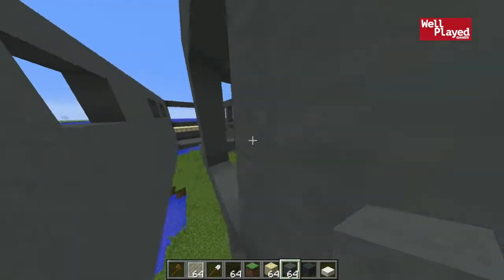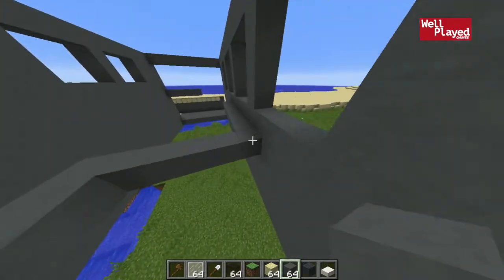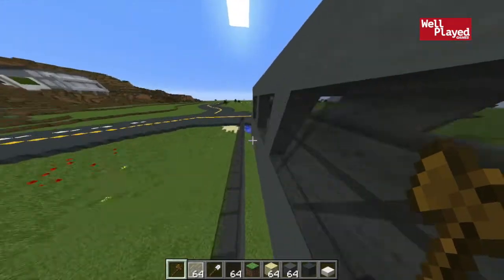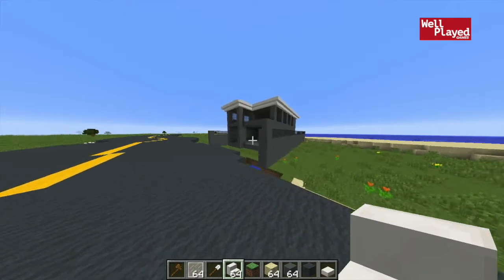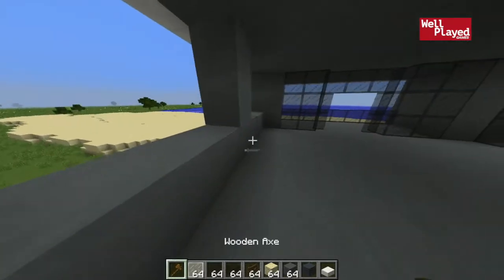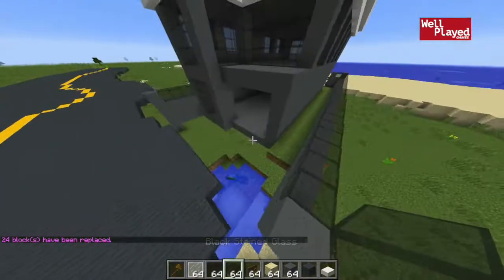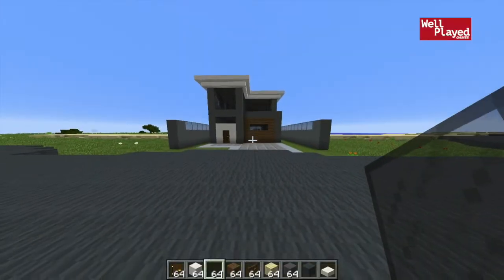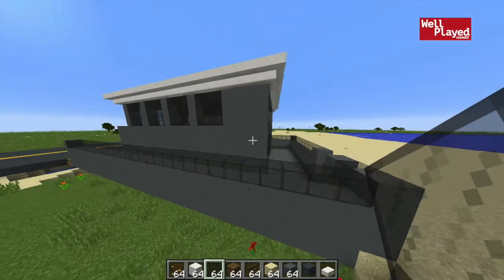How To Build A Modern Beach House! | Minecraft Modded City Ep 5